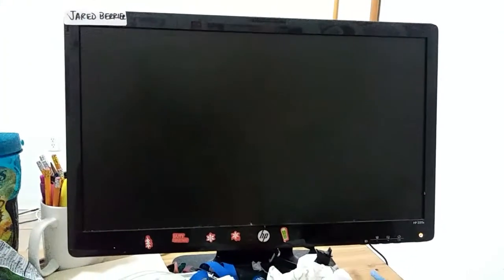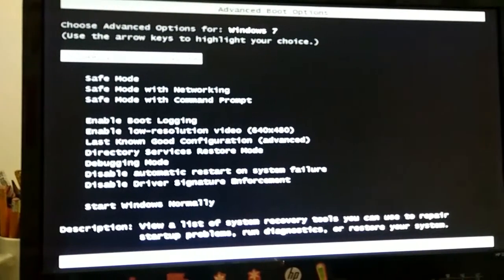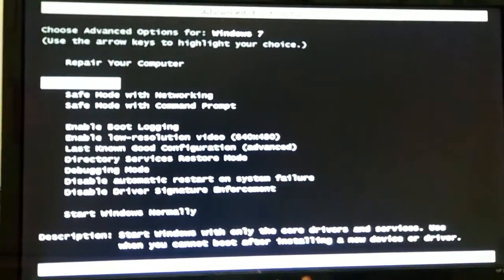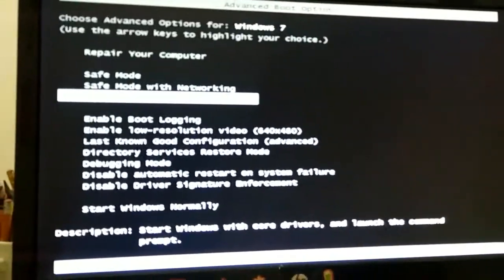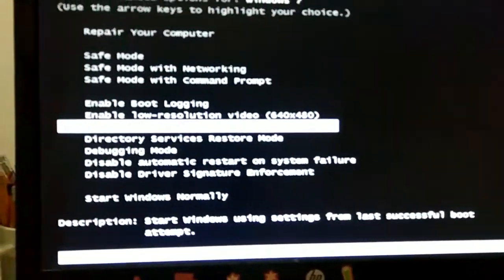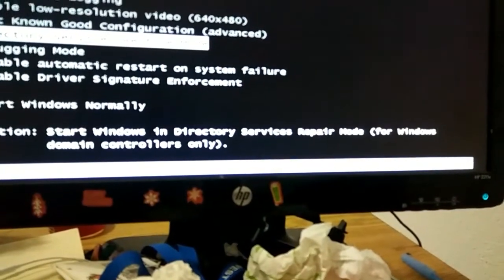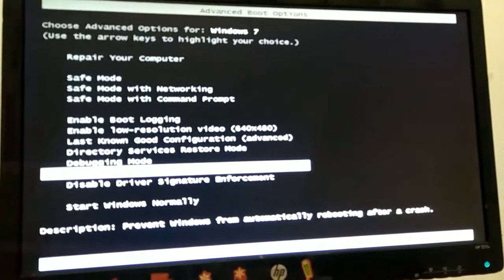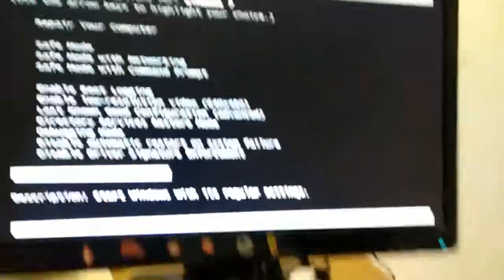Windows 7 Advanced Boot Options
Long time no see you guys! But I hope this video was helpful to you guys who know a lot about computers! ;)